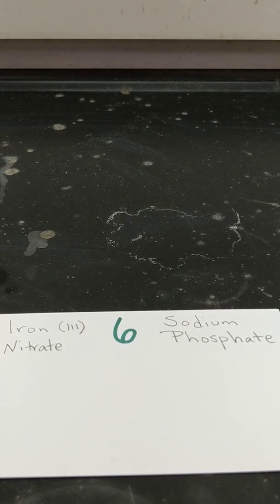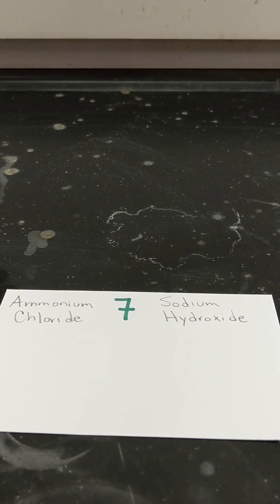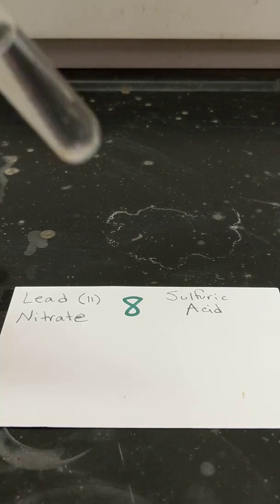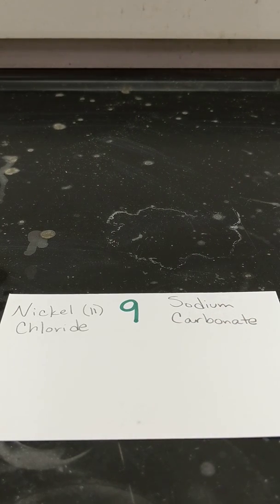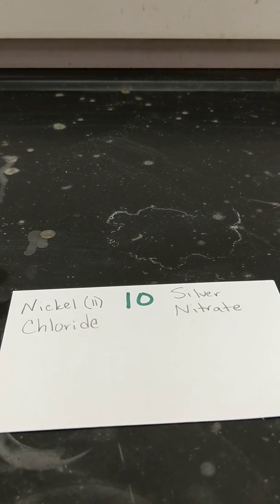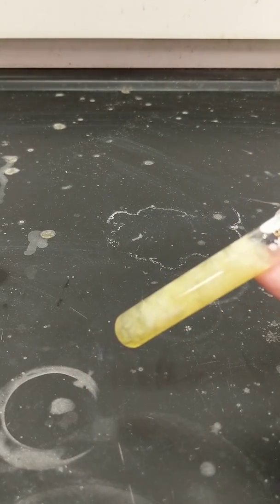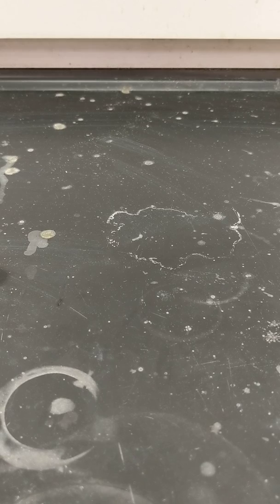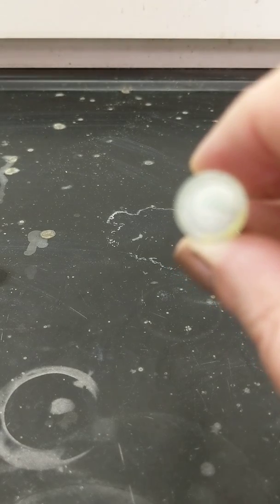Metathesis Reactions, Part 2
Includes five metathesis reactions:

6. Iron (III) nitrate and sodium phosphate
7. Ammonium chloride and sodium hydroxide
8. Lead (II) nitrate and sulfuric acid
9. Nickel (II) chloride and sodium carbonate
10. Nickel (II) chloride and silver nitrate